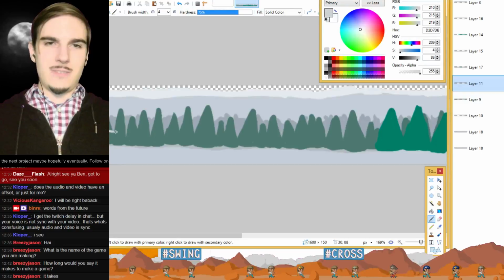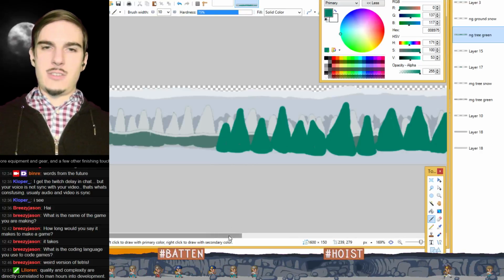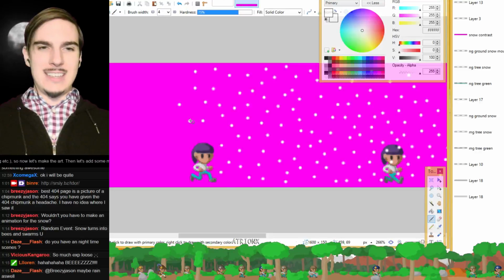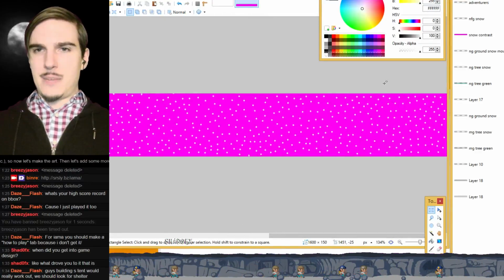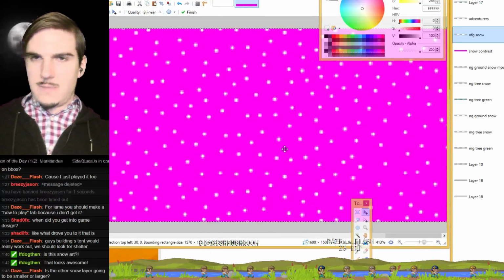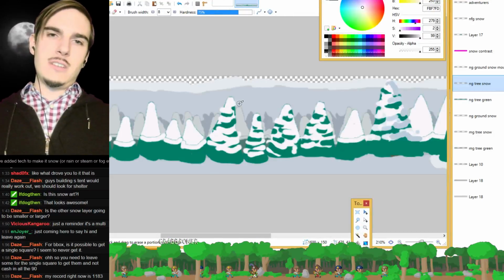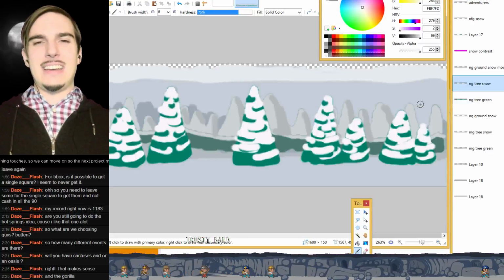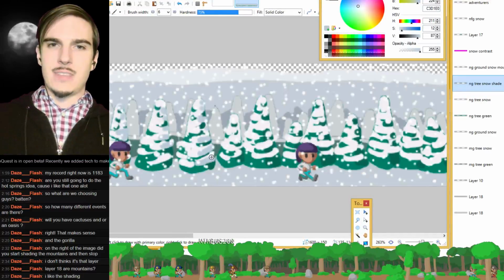Awesome Dev Done Slow - 2 / 5